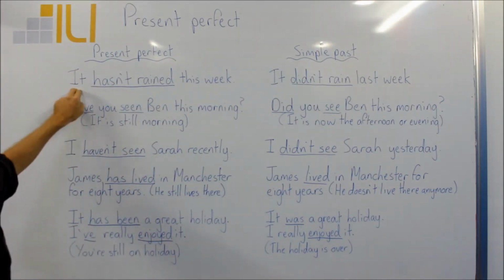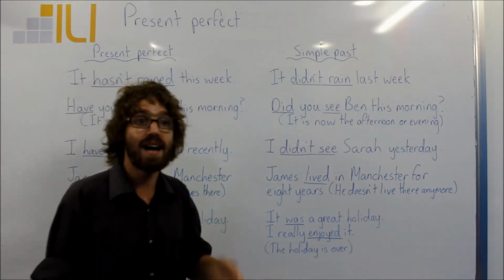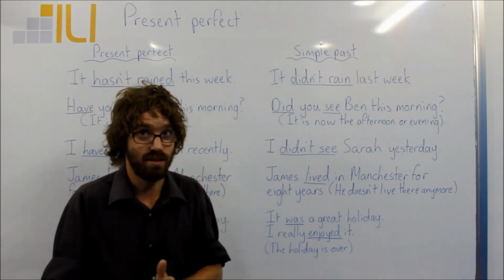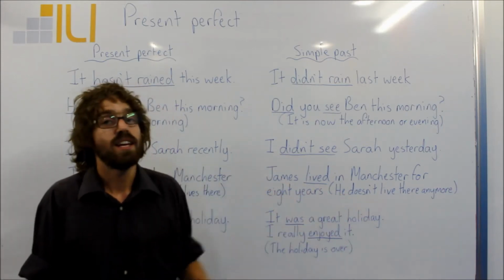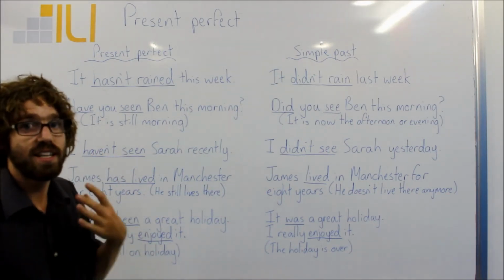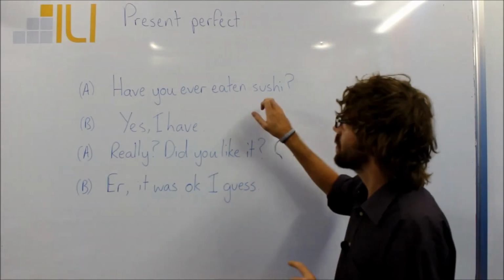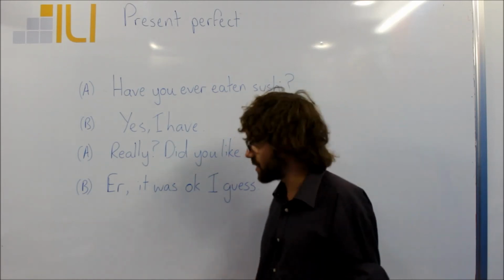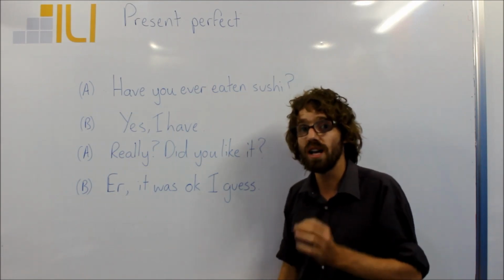Present Perfect Stevie